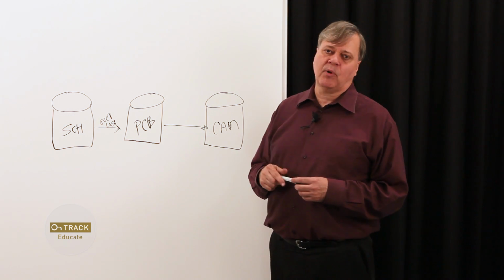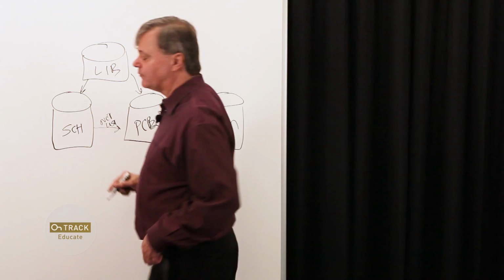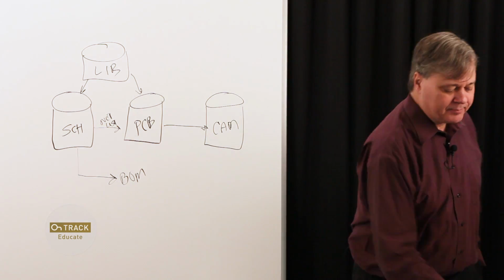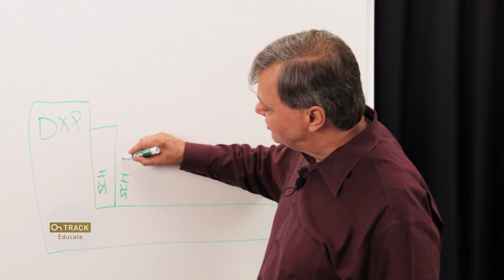PCB Design Process: The EDA Design Approach - OnTrack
In this episode, Chris Carlson gives an overview of the process flow of PCB design. An expert in PCB design, Chris discusses the toolchain a product needs to go through during development. What are the limitations of typical processes and is there a better way?

Get the most effective information on PCB design and Electronic Design Automation.